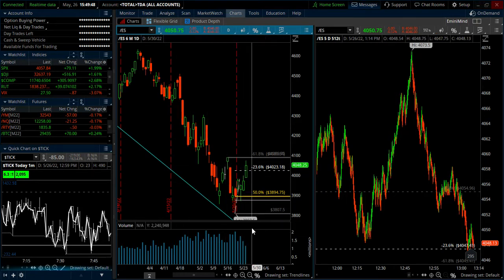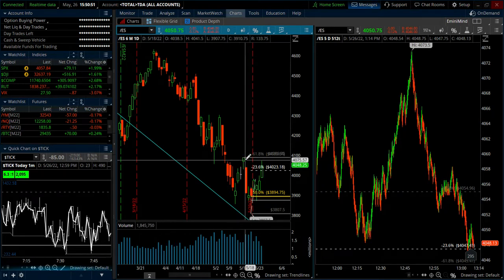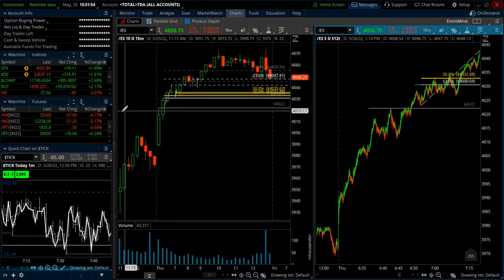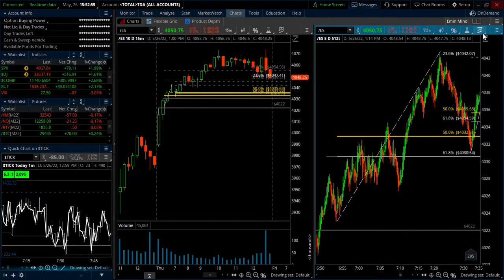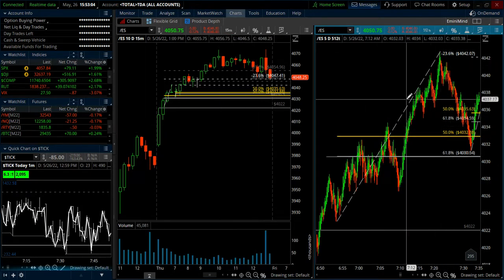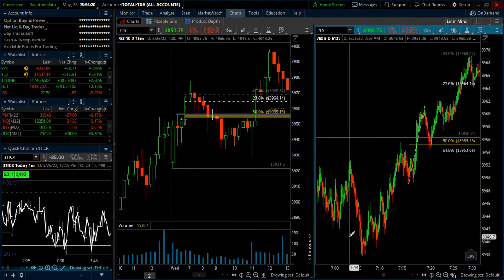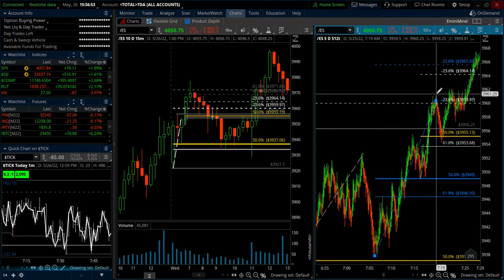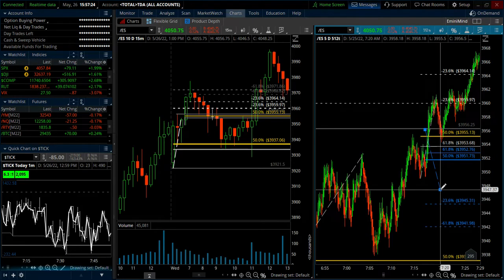Halfway Back Trading, My Biggest Trade of the Year! | EminiMind Trade Recap 05/26/2022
Learn to trade for a living using Thinkorswim or the platform of your choice. No proprietary indicators required. Simple price action and basic understanding of support & resistance is all you need to get started.

Cheers, Tim